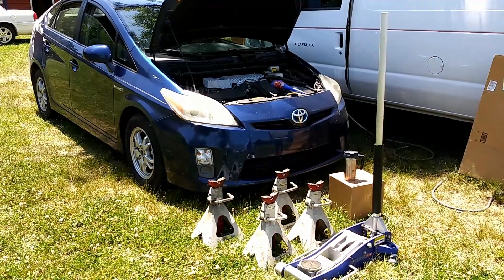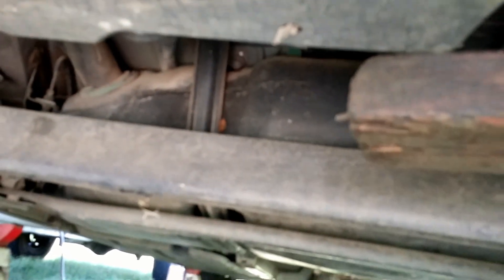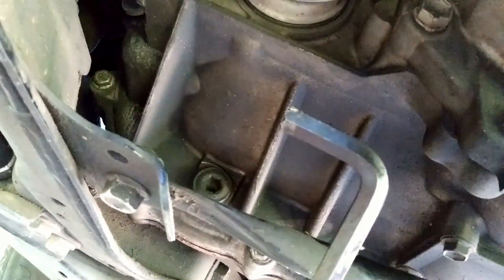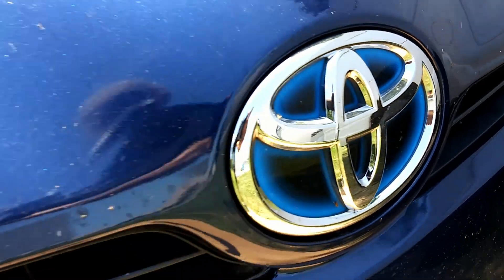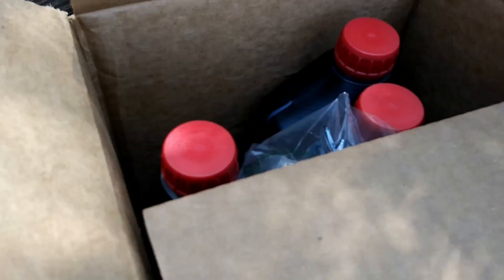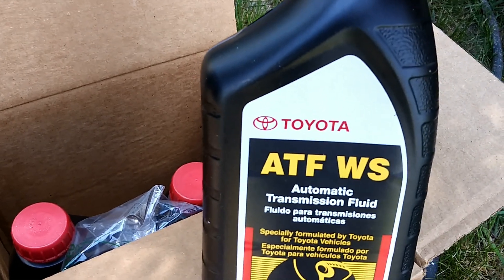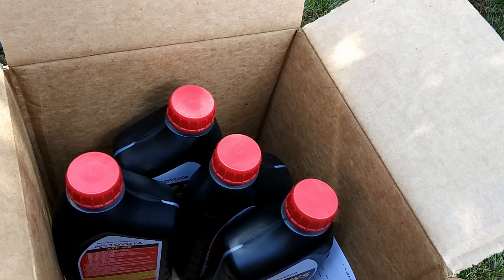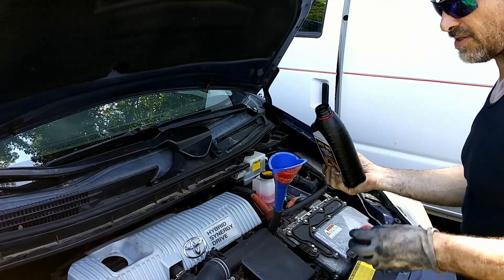Transmission fluid change Gen 3 Toyota Prius Trans-axle quick and easy way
This is the quick and easy way to change your transmission fluid in a 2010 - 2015 Prius.
Toyota WS Fluid I used 3.75 to 4.5 quarts needed
10mm Allen for drain / Fill plug
Prius Parts links;
Big Transmission Drain Pan
Another big drain pan made for use in a 55g barrel when I have the cars on the lift.

* 10mm Allen for drain / Fill plug
* Mobil 1 Engine oil

Favorite Tools:
1) Milwaukee Fuel Impact wrench
2) Ryobi cordless ratchet P344
3) Ryobi 3/8 cordless impact wrench
4) Great starter socket set
5) Victor Allen Coffee
6) Black and Decker cordless
7) Easy entry level code scanner
8) Blutooth Scanner OBD2 code reader $20
9) NOCO Boost HD GB70 Lithium Jump Start Battery Booster
Supplies:
1) Dielectric Grease
2) Antisieze
3) Thread-locker Loctite
4) Transmission assembly lube

2) HP Pavilion 15 CC Intel Core i7 8850U 12GB Ram 1TB Hard-drive Touch Screen Laptop 8th Generation Intel Core i7-8550U Quad-Core Processor 1.8Ghz, (4GHz with Intel Turbo Boost)/ 12 GB DDR4-2133 SDRAM Memory/ 1TB 5400RPM SATA Hard Drive
3) Nikon D3400 DSLR Camera
4) GPS Promark Shadow drone
5) 3 Axis stabilizer